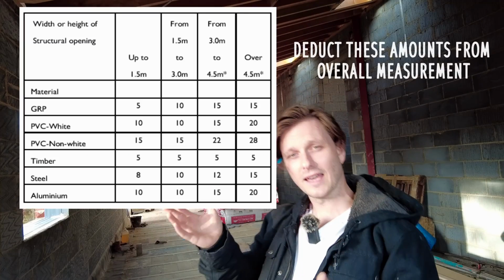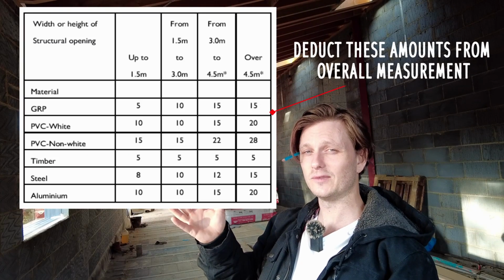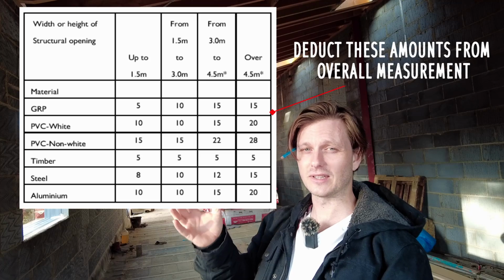How to Measure for NEW Windows & Doors - Including Gable Window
In this video, we'll be discussing the importance of measuring up for new or replacement doors and windows. Proper measurements are crucial to ensure a perfect fit, energy efficiency, and overall functionality. I'll walk you through the steps of measuring your doors and windows correctly, providing you with essential tips and tricks along the way. Don't waste time or money on ill-fitting doors and windows - follow my guide and get it right the first time!